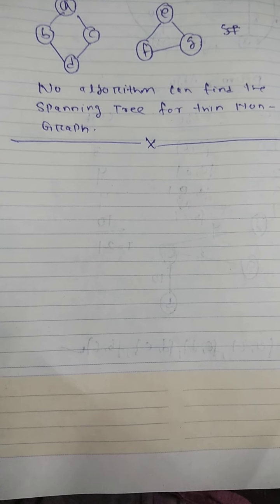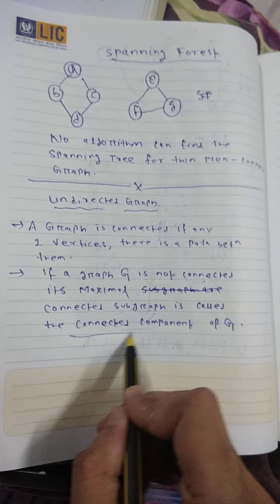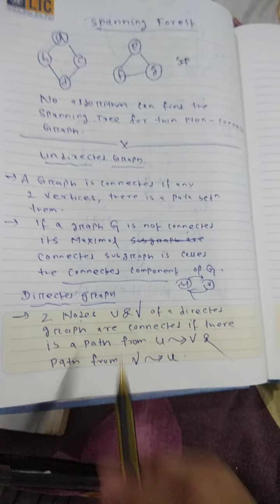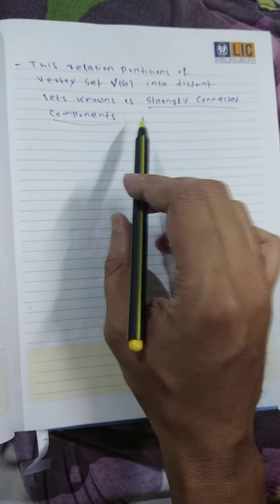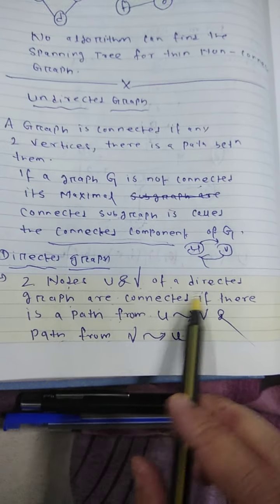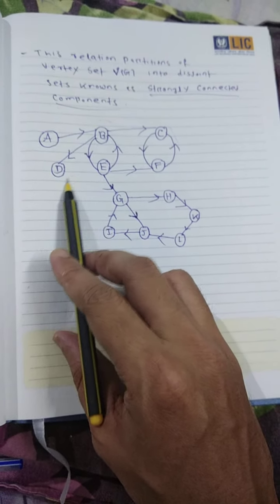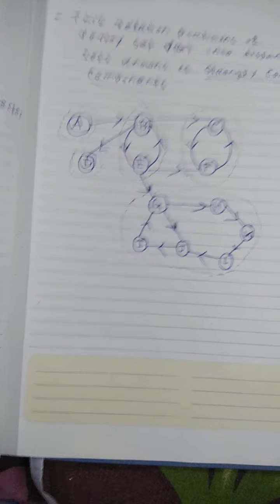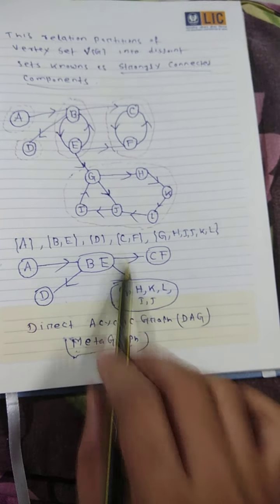Lecture 1.8.4 Problem related to DAG